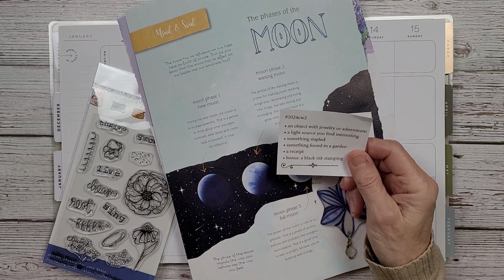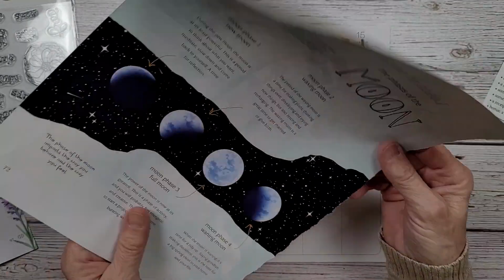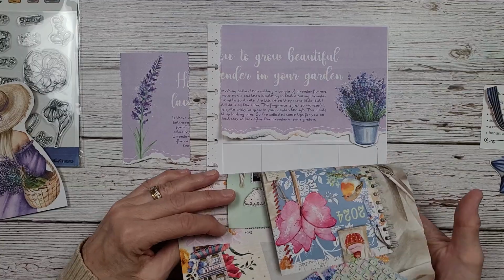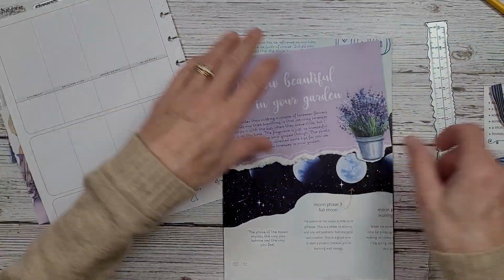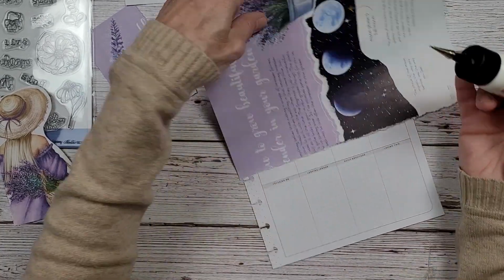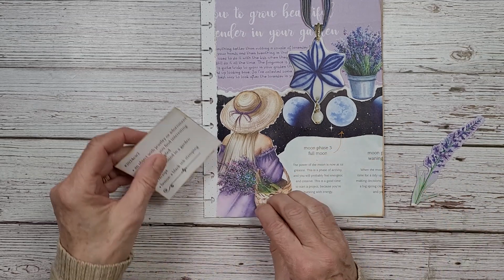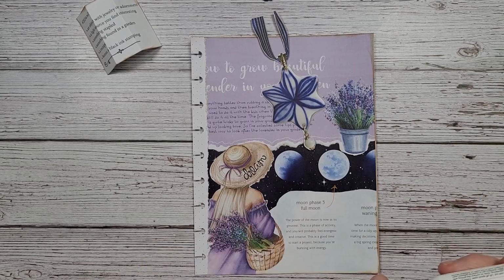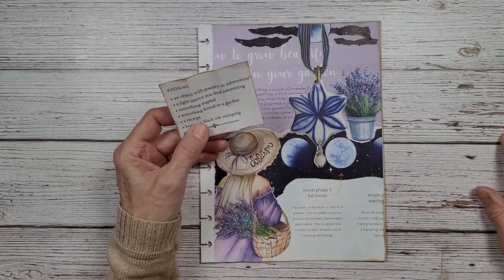Week 2 Margaret Miller Collage Challenge using Daphne's Diary Magazine 2024cw2 / Collage Art Page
Welcome to my interpretation of Margarete Miller collage week 2, creating wonderful collages from simple and easy prompts she has provided us for 2024. I hope you enjoy this video and what has been created. Have a great week and happy collaging!

This weeks Prompts:
an object with jewelry or adornment
a light source you find interesting
something stapled
something found in a garden
a receipt
bonus: a black ink stamping

***This video in not intended for children.

Etsy Shop for Margarete Miller and her prompts